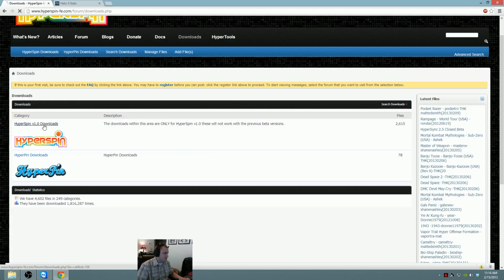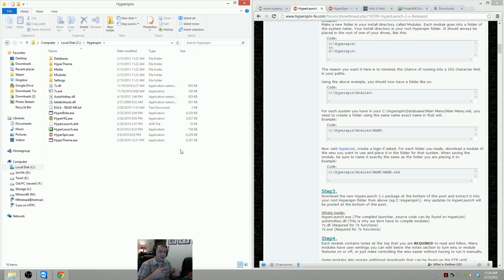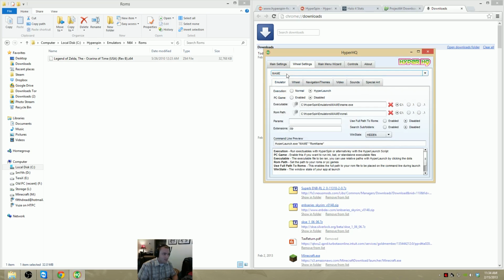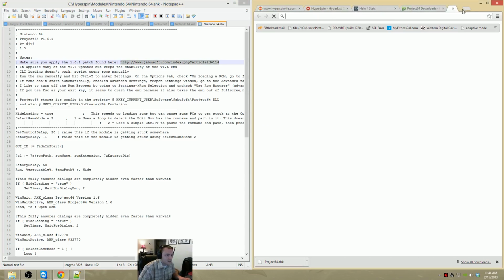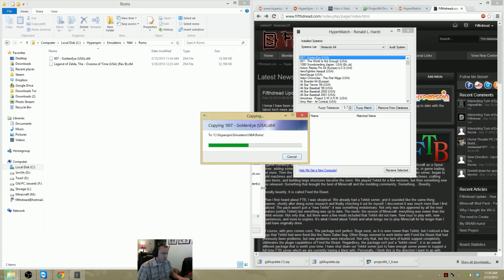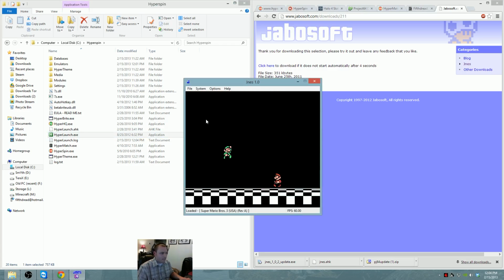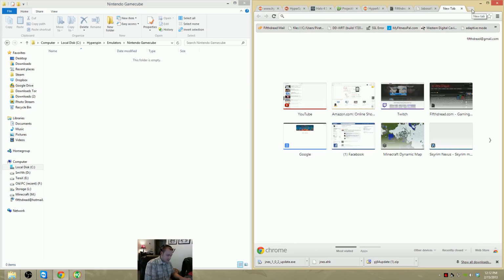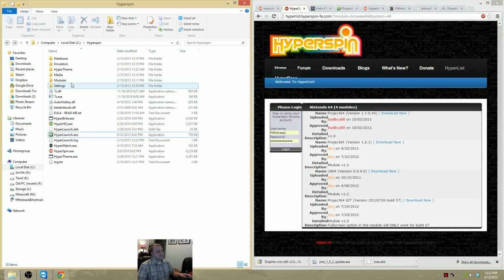Hyperspin Tutorial - Install, Setup, and Workflow!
Finally it is here! My Hyperspin tutorial describes how to install, upgrade, and setup Hyperspin and a few emulators. The workflow described here will show you the steps in getting Hyperspin setup!

General Steps:

Download Hyperspin
Upgrade Hyperspin
Upgrade Hyperlaunch to Hyperlaunch 2.X
Look up Hyperlist and find compatible emulator
Get emulator
Get roms
Get AHK file for emulator
Rename roms
Test test test
Profit.